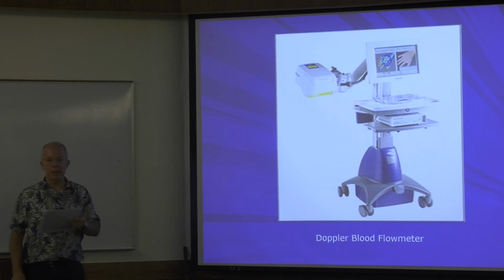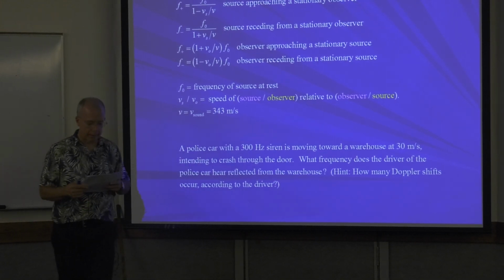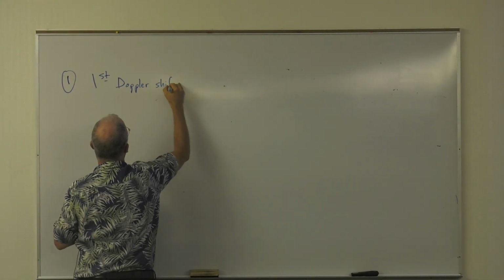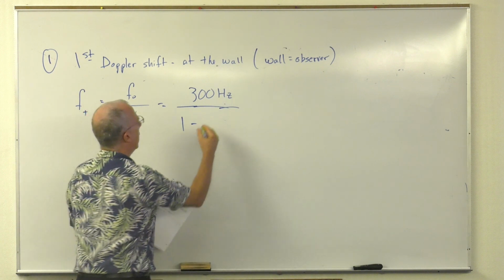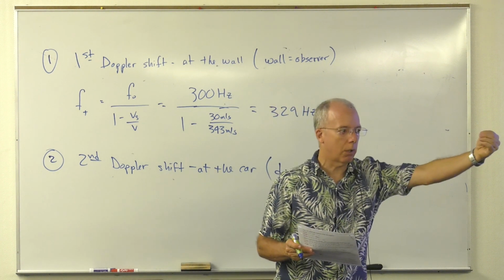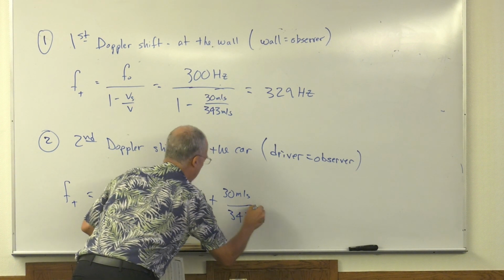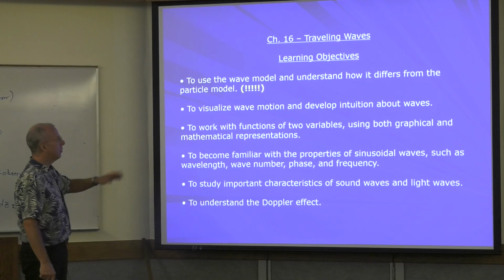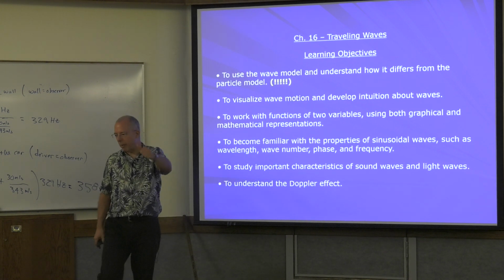P221 Ch. 16-9